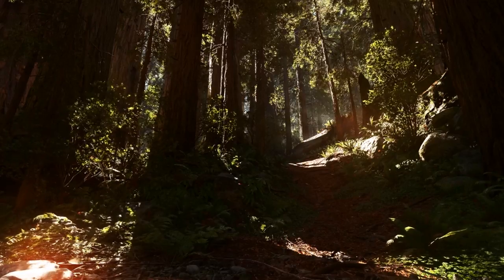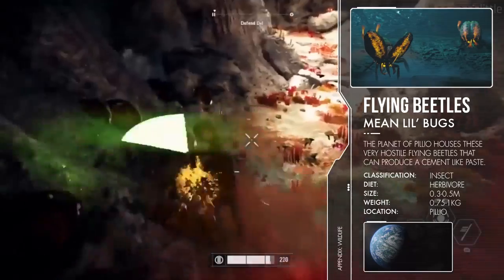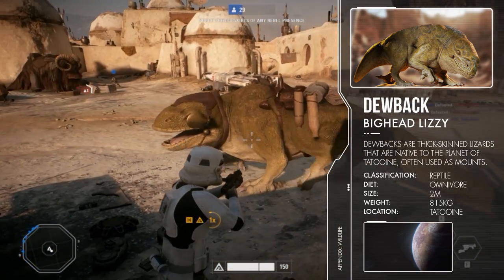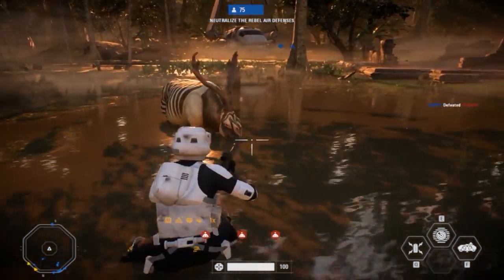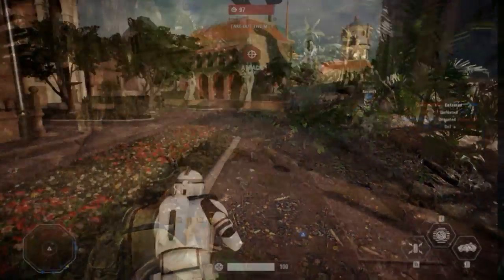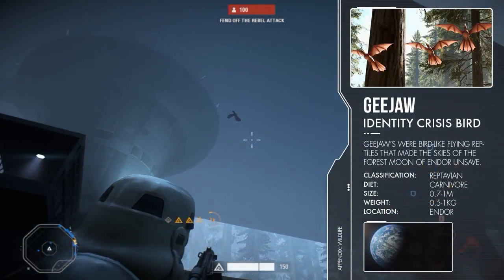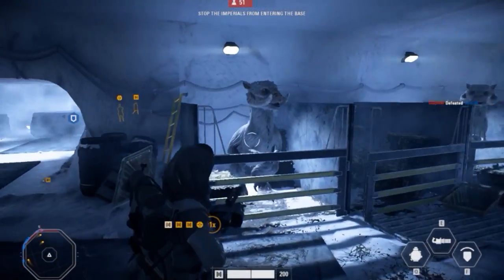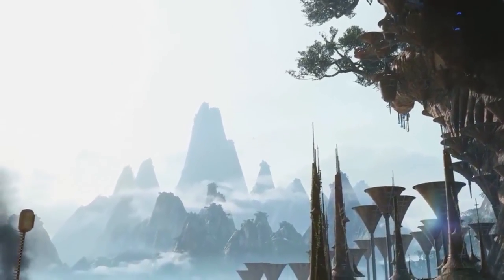Star Wars™ Battlefront™ II - Wildlife (All Creatures)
You have probably seen some creatures in Star Wars™ Battlefront™ II, but there are actually quite a lot that you might not notice at first. In this video we'll take a look at all the forgotten and non-forgotten wildlife that's in this game.

Consider leaving a like if you enjoyed the video, or a dislike if you didn’t. In either case, leave us some constructive feedback on the video, artstyle, commentary and content.

Hopefully we'll see you soon and may the force be with you!